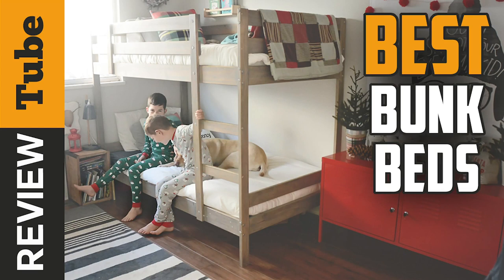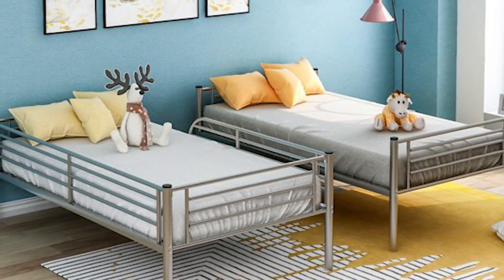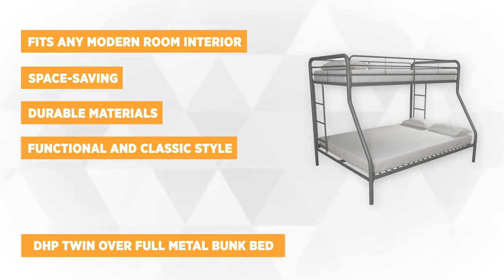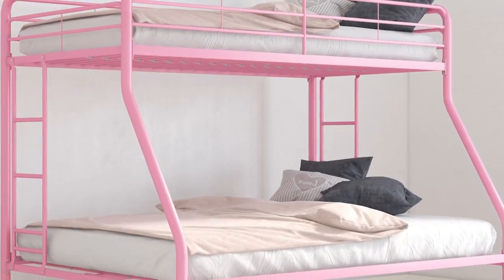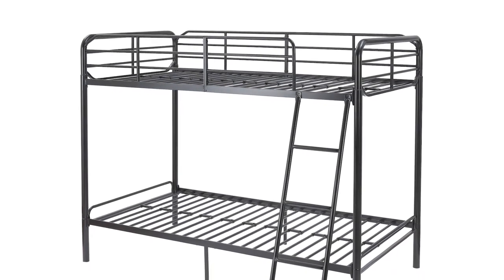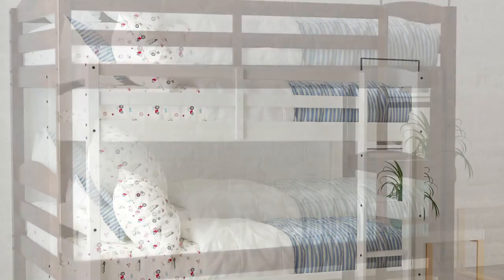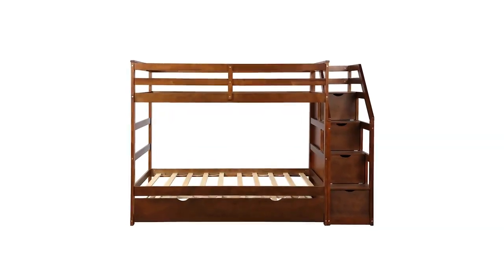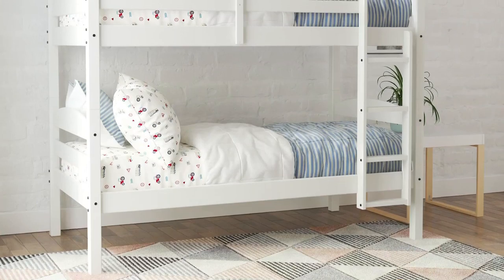✅Bunk Bed: Best Bunk Beds 2022 (Buying Guide)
Bunk Bed: Our trained experts have spent days researching the best Bunk Beds:
✅1. Merax Twin over Twin Metal Bunk Bed
✅2. DHP Twin Over Full Metal Bunk Bed
✅3. Mainstays Twin over Twin Metal Bunk Bed
✅4. Better Homes & Gardens Bunk Bed
✅5. ModernLuxe Twin over Twin Stair Bunk Bed

To save you both time and money, we’ve narrowed down to some of the best Bunk Beds.
This is a Bunk Bed review with the top Bunk Beds.

In this video, we make a new research on the top best Bunk Beds.
This is the best Bunk Bed Review.
Best time for buying your new Bunk Bed.

Bunk Bed
Best Bunk Bed
Best Bunk Beds